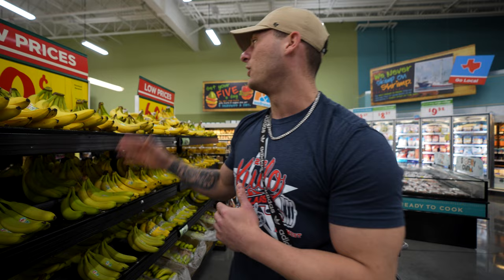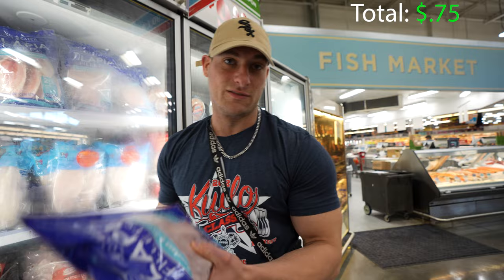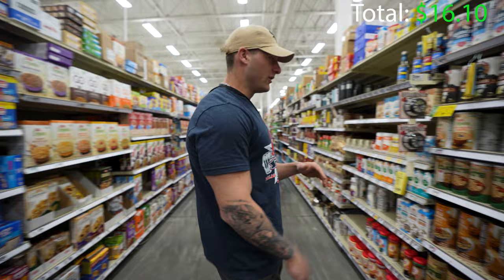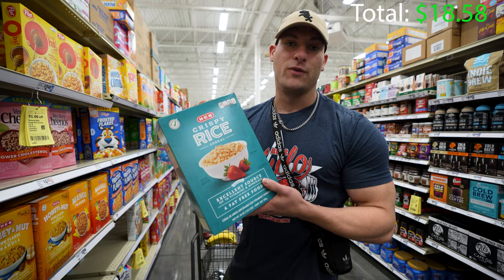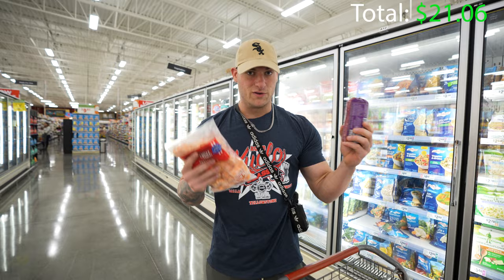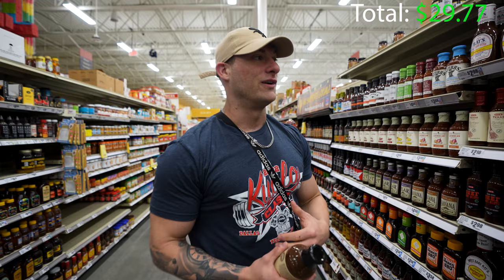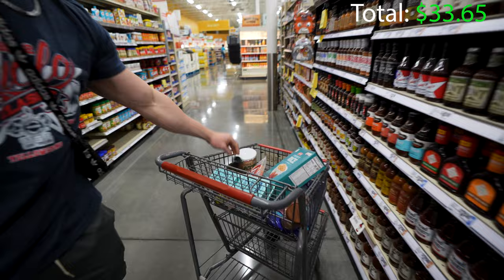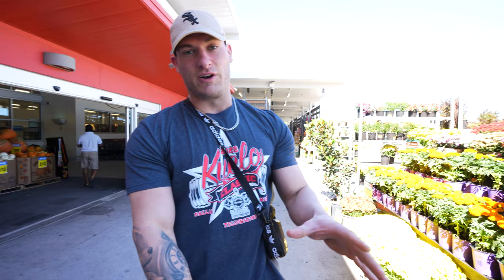IFBB PRO'S CHEAP GROCERY HAUL! | MEAL PREP UNDER $100! | DAVID SHORT FITNESS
IFBB PRO'S CHEAP GROCERY HAUL! | MEAL PREP UNDER $100! |

➢GYM ADDRESS: 9702 Spring Cypress Road, Spring, Texas, 77379